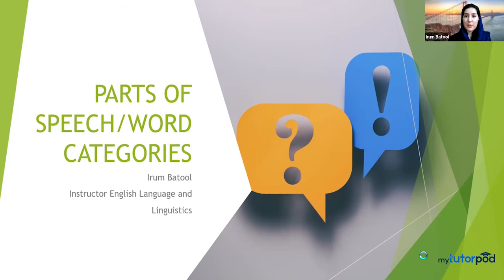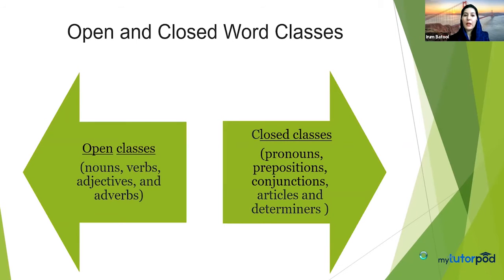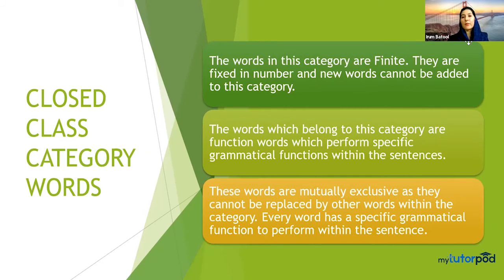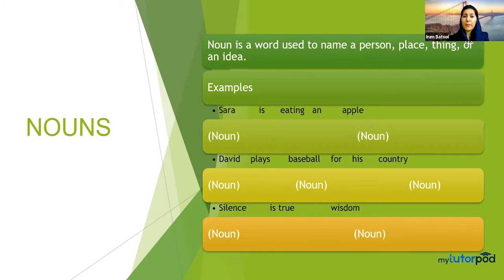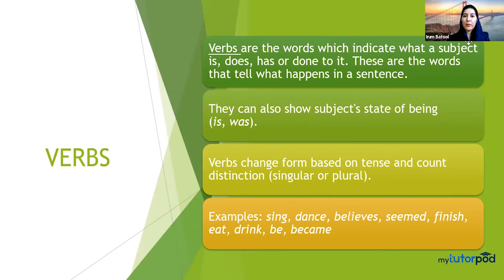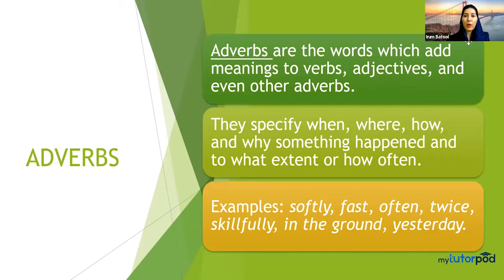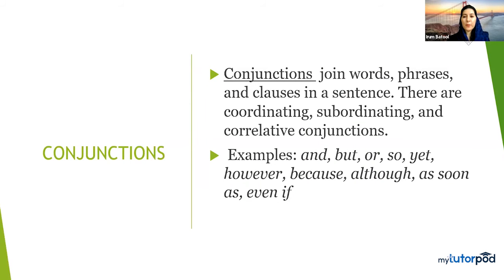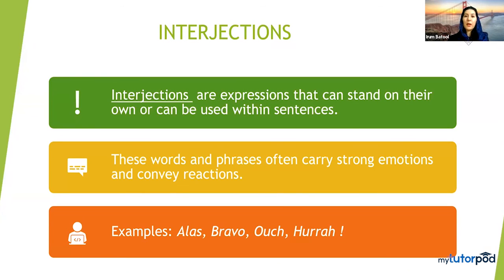Parts of Speech and Word Categories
Words are classified into different categories according to their functions in sentences. Traditionally, the term "Parts of Speech" is used for the grammatical classification of words. Modern Grammar uses term "Word Categories" to classify and explain the grammatical functions of words in sentences.
There are nine parts of speech:noun, pronoun, verb, adverb, adjectives, preposition, conjunction, articles, and interjection.
The word categories are open class category and closed class category. Open class category contains content words and closed class category contains function words.